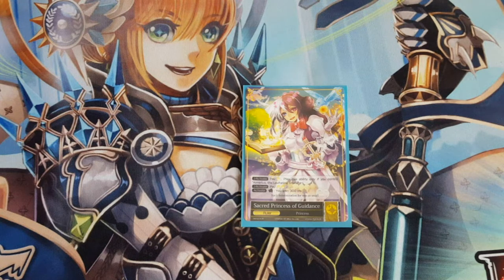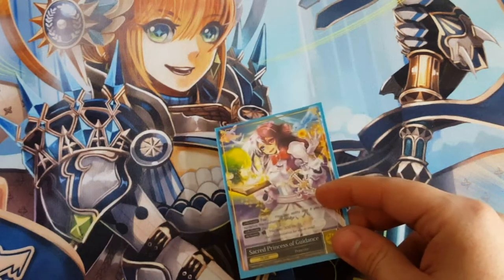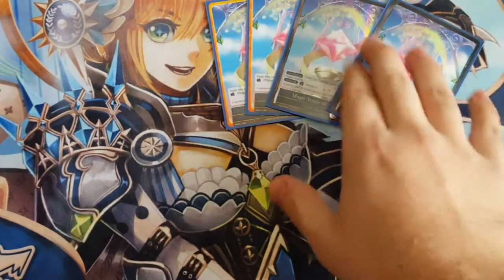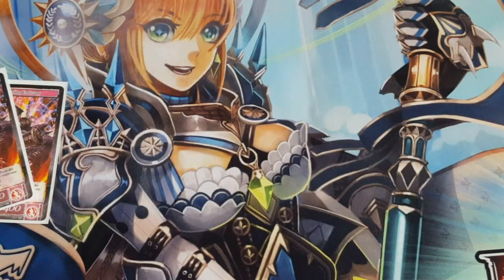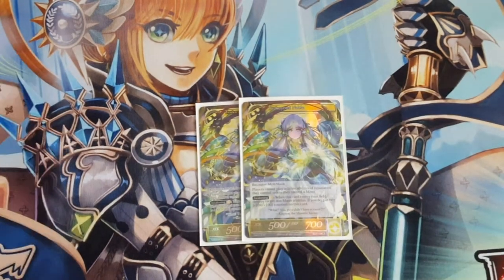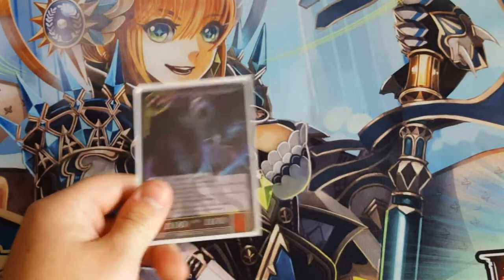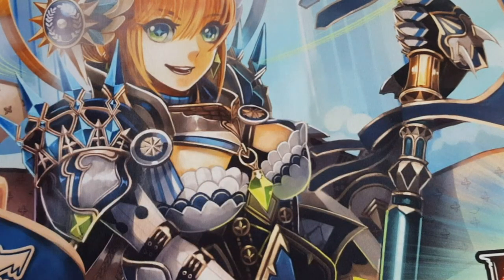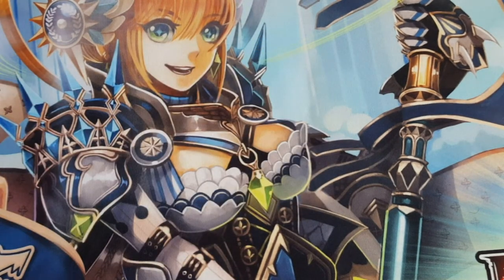Force of will: Lumia Deck profile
Hey guys want to give this deck 100% credit to Killian Patton and say thank you for letting us display this awesome deck! we have recently started asked people for deck list and the first two picked at random will face off! if you want to be involved in this we suggest you follow the force of will us page where we will keep you updated on all our content.
Deck List
Ruler: Lumia
Stones:
4 Red White
2 Moon Shade
1 Almerius
1 Little Red
1 milest
1 Red
Resonators:
4 Urthr
4 Verdandi
4 Time Travelling Emissary
1 Athena
2 Vel Savarian Dragon
3 Skuld
3 Lancelot
2 Tsukyomi Noble
2 Jeanne D'Arc, the Awakening Purity
1 Arthur pendragon
1 Blazer, Eater of Dimensions
1 Gilles De Rais
Spells:
4 Breath of the God
3 DemonFlame
2 Thunder
2 Flame Kings Shout
2 Fetal Movement in Outer World
Regalia:
4 Laevateinn